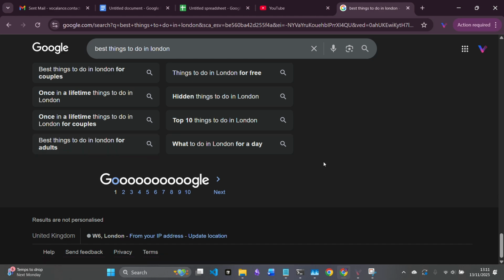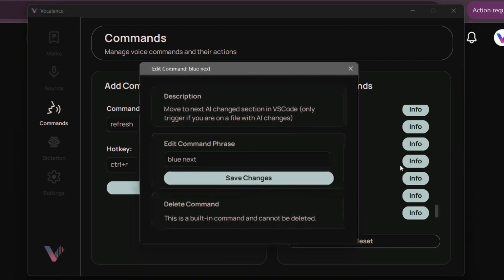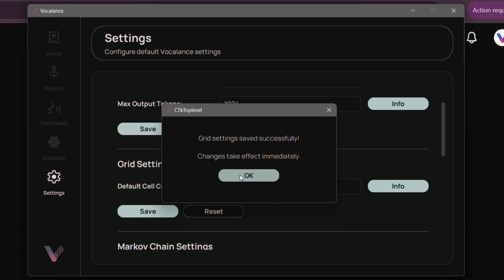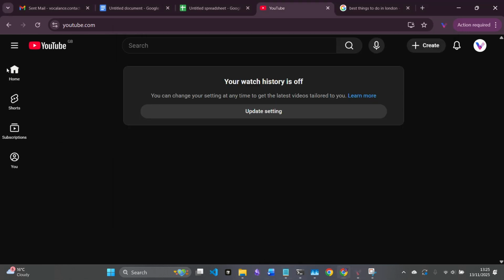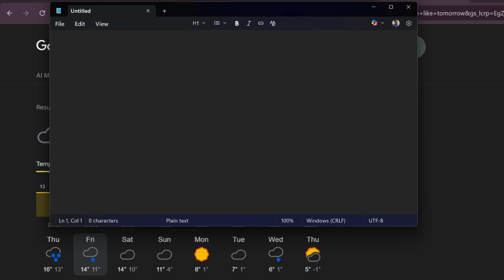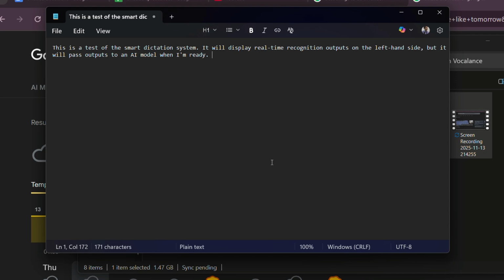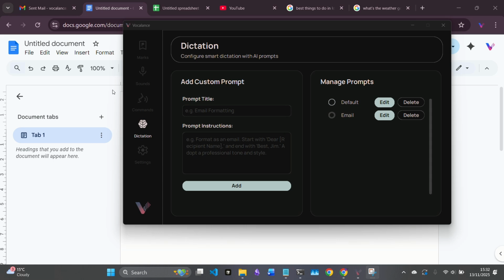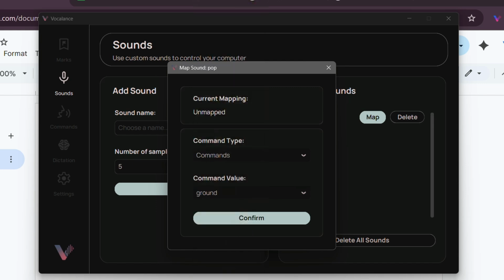Learn Vocalance in 15 Minutes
This is the first demo for the Beta version of Vocalance, a hands free interface for your computer.